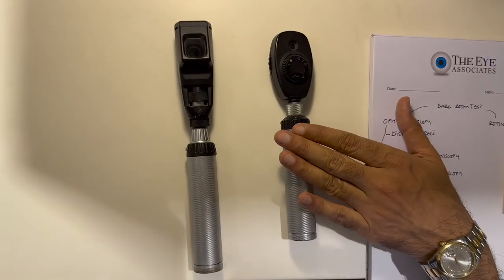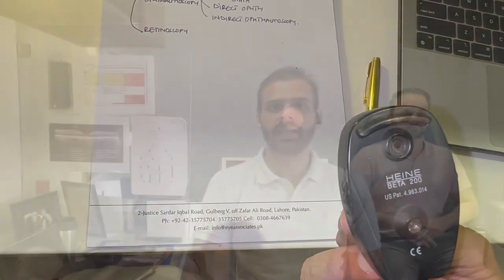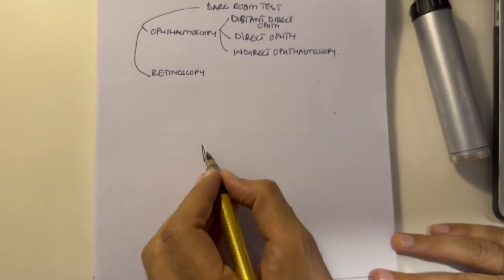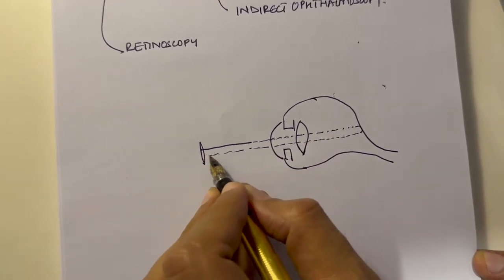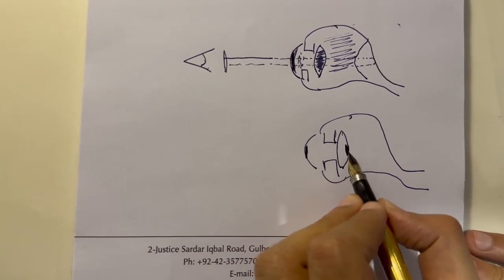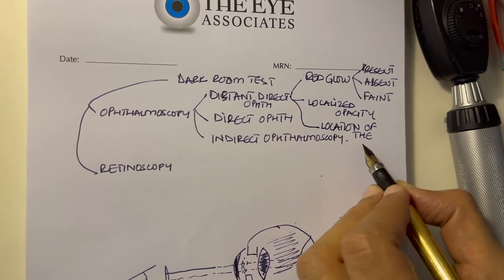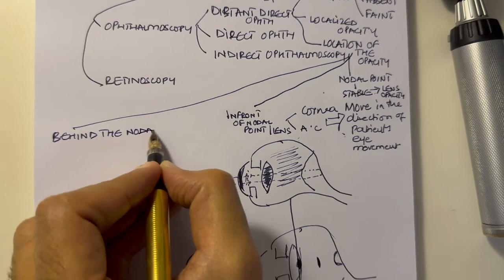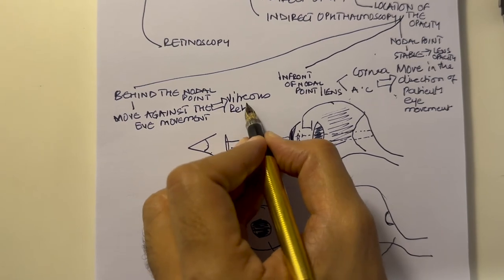Distant Direct Ophthalmoscopy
This is an educational video, depicting the the steps for performing distant direct ophthalmoscopy as a component of dark room tests to assess the fundal glow, and the presence and location of any focal opacity in the eye, using an ophthalmoscope, meant as a study tool for medical students and ophthalmology residents in training.

The Eye Associates, Justice Sardar Iqbal Road, Gulberg V, Lahore, Pakistan
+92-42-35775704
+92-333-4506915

Intro credits: Chariots of Fire by Vangelis